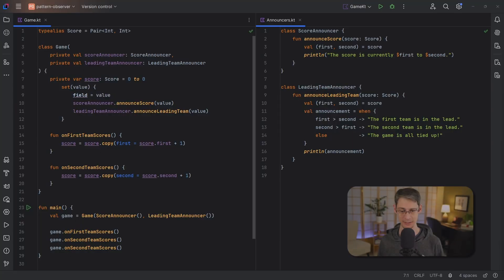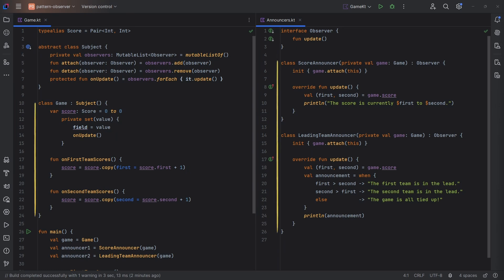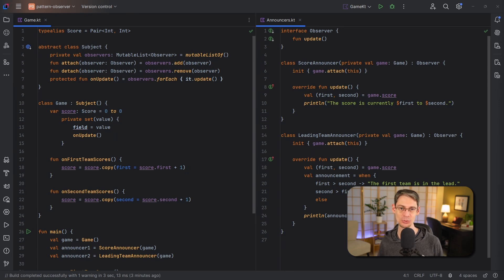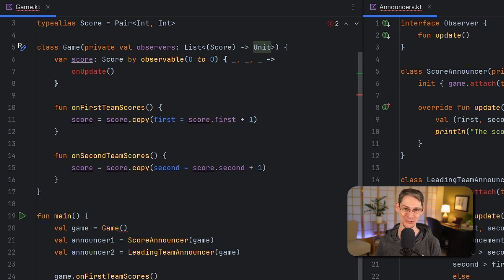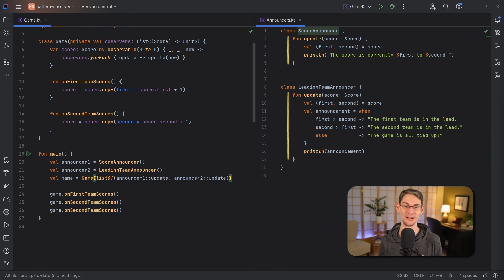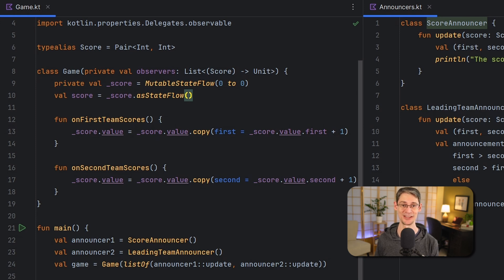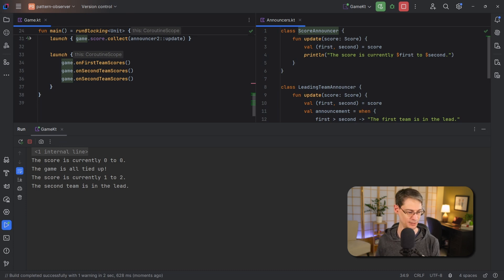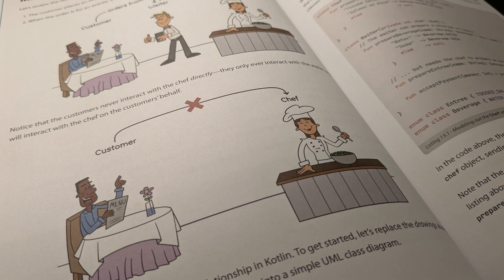Applying the Observer Pattern in Kotlin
The Observer design pattern allows one or more objects to get notified whenever a subject's state changes. But do we really need to implement an observer in Kotlin? In this video, we'll see a traditional version of the Observer Pattern, and then we'll see how we can improve upon it with Kotlin's language and library features.

✨ New to Kotlin?

📚 Chapters
00:00 Introduction
00:28 Example Code
01:54 Traditional Observer Pattern
03:50 Property Delegates
07:34 Flow API
11:24 Wrap-up